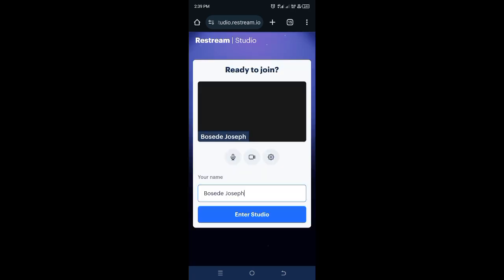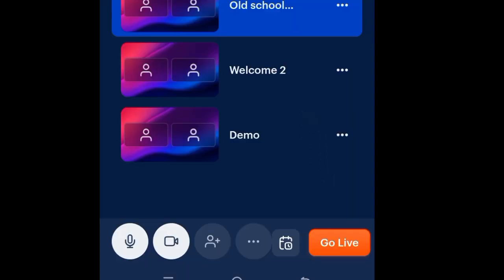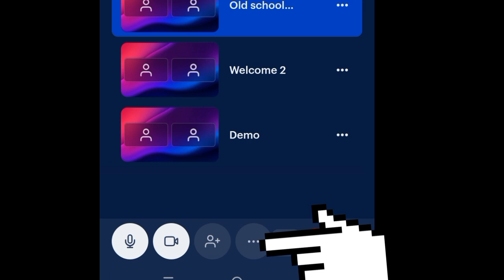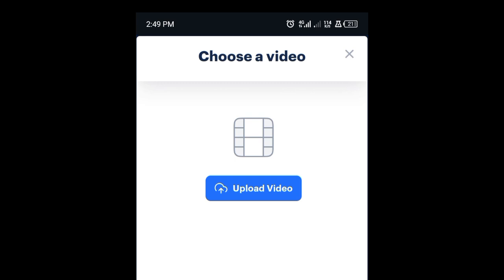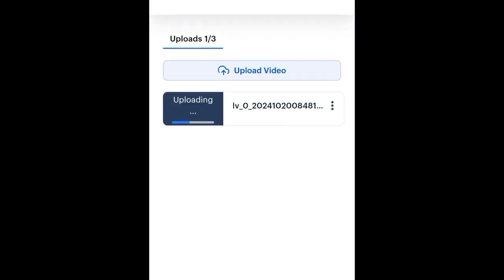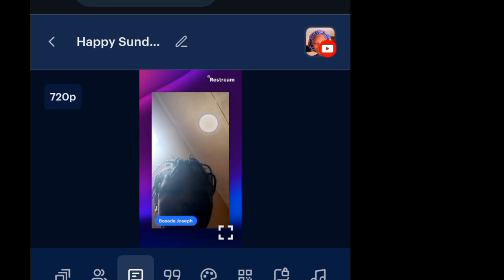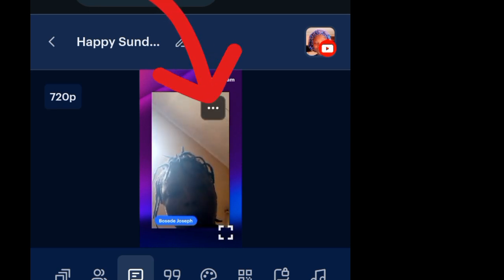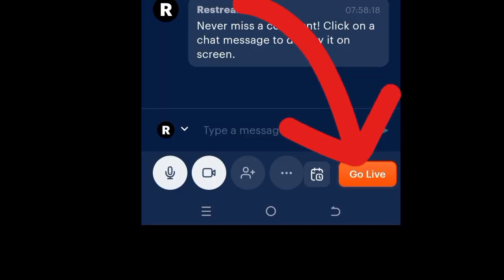Mastering Restreaming: Top Secrets Revealed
In this informative video, we delve into the process of restreaming, a powerful technique that allows content creators to broadcast their live streams across multiple platforms simultaneously. We will guide you through the necessary steps, tools, and best practices to effectively reach a wider audience and enhance your online presence. Whether you are a seasoned streamer or just starting, this tutorial will equip you with the knowledge to maximize your streaming potential.Mastering restreaming live streaming#live streaming software#best live streaming software